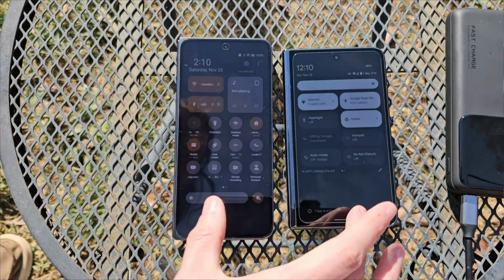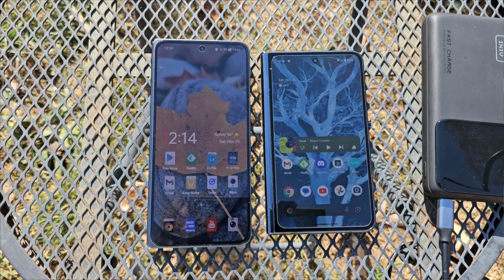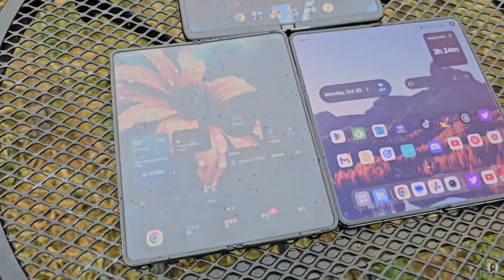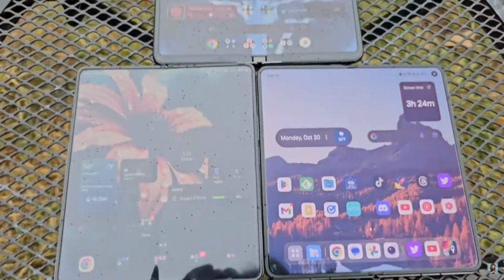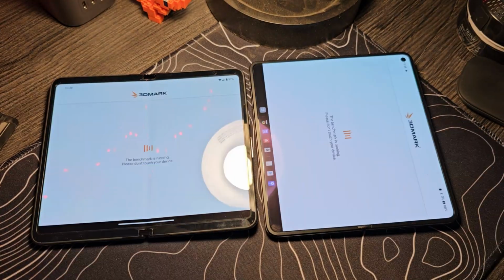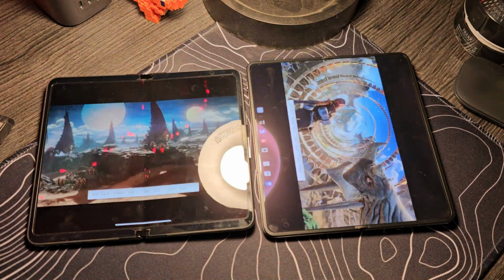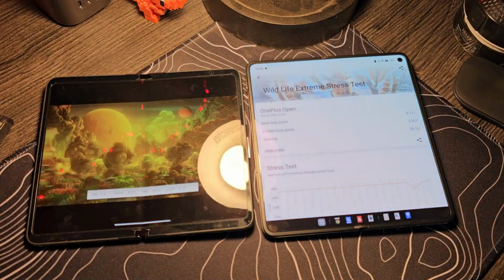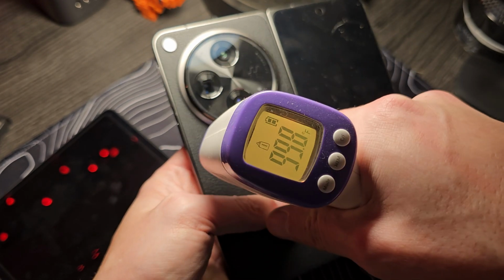Did Google secretly fix Pixel Fold's brightness?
Buy the Pixel Fold